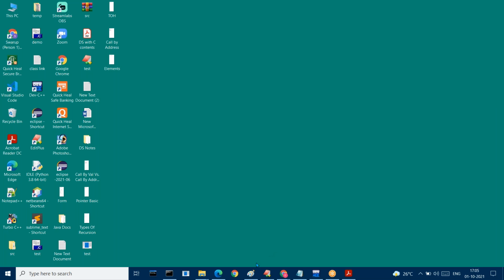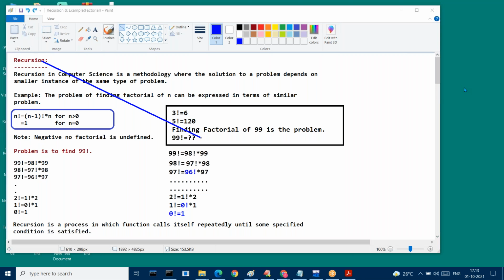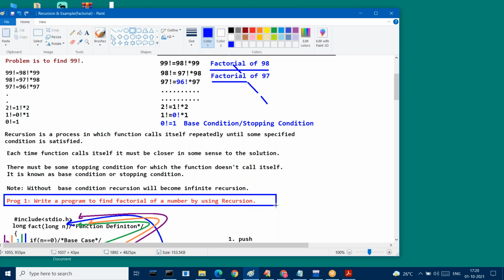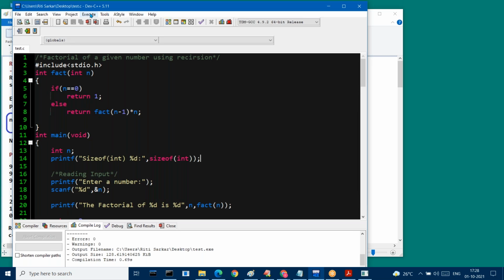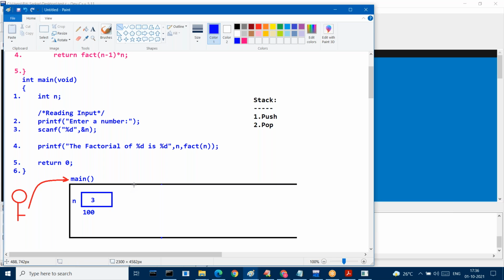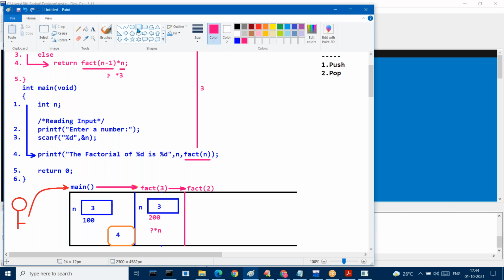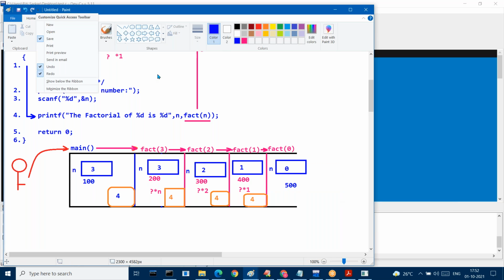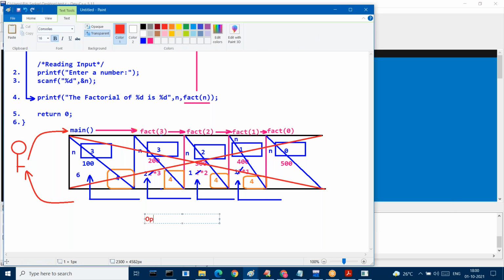Data Structures with C | Session - 10 | Recursion in Depth | by Swarup Sarkar